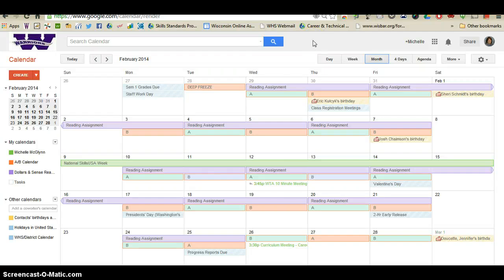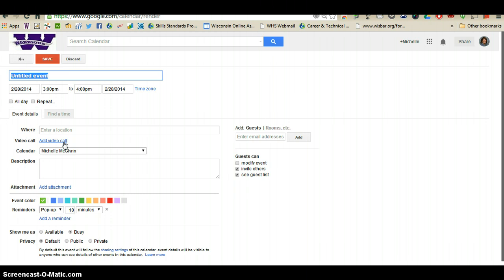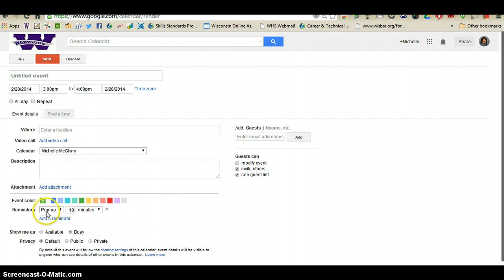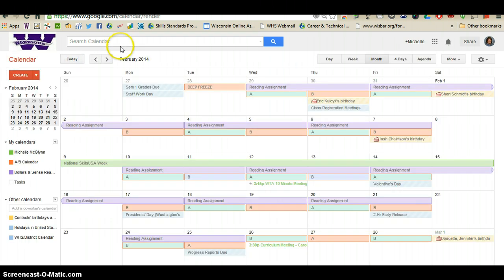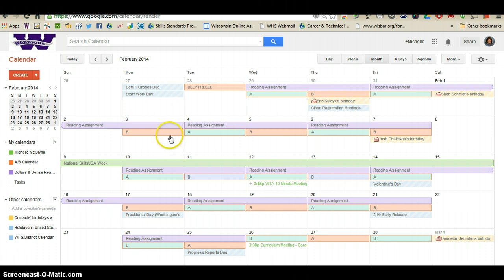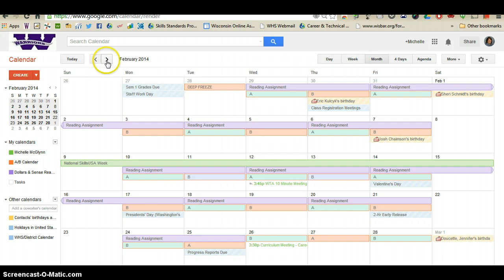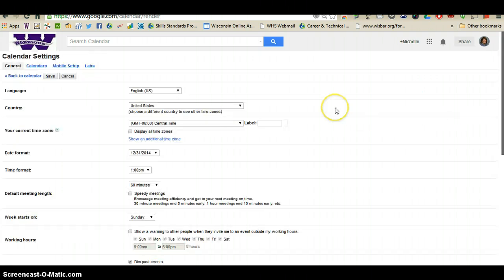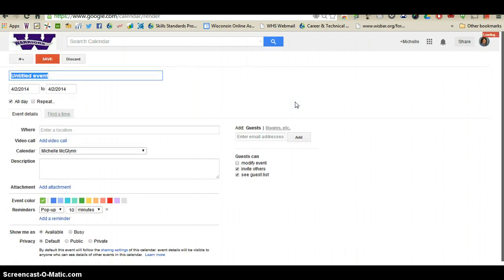Google Calendar Basics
Getting started with Google Calendar